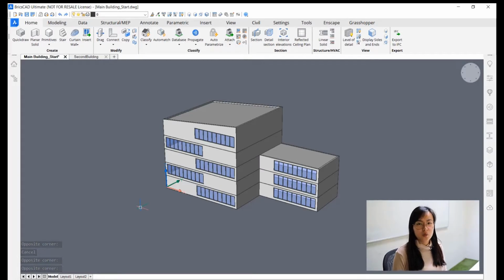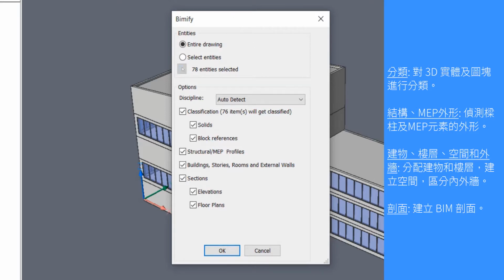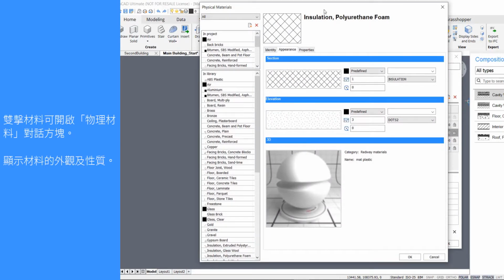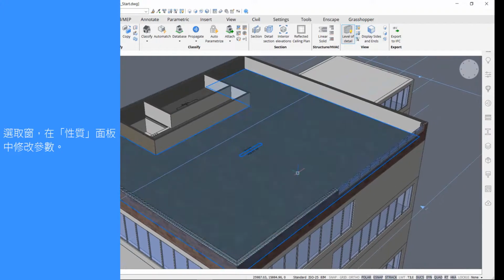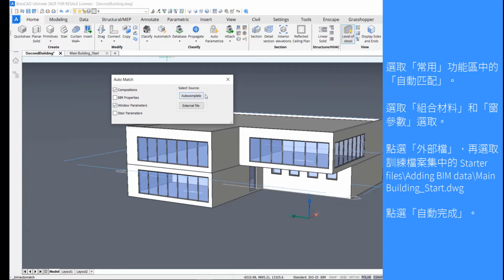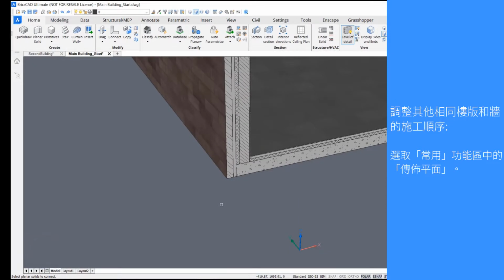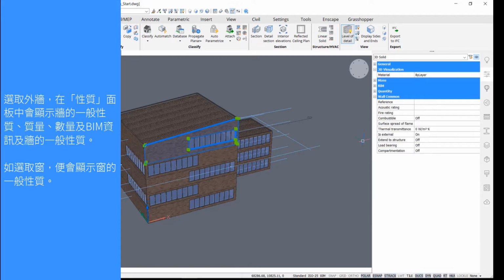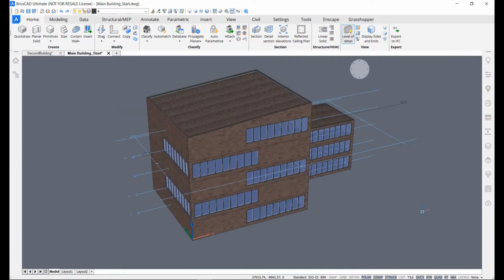BricsCAD BIM 學院 #4 加入BIM資料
學習如何將資料加入到模型中。

00:35 結構瀏覽器
01:45 加入 BIM 資料
02:15 自動加入 BIM 資料
04:15 空間性位置
05:00 組合材料
08:35 參數組件
09:15 使用人工智慧自動加入 BIM 資料
12:25 編輯組合材料接合
13:45 使用人工智慧自動複製細部
16:14 傳佈